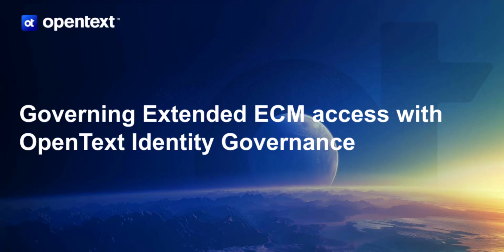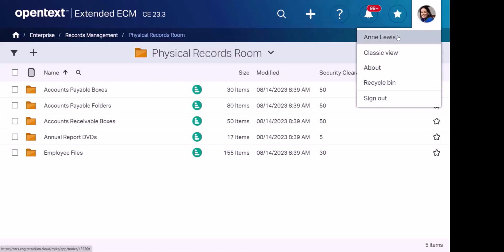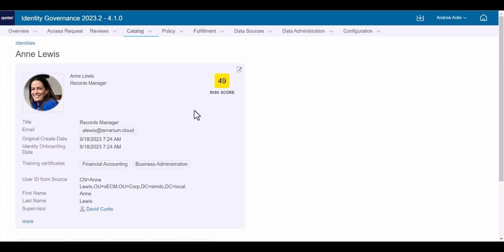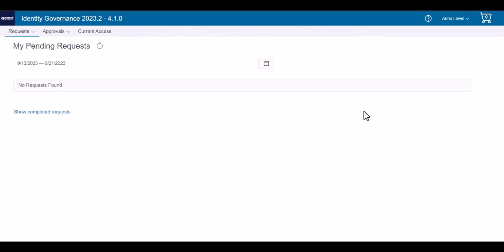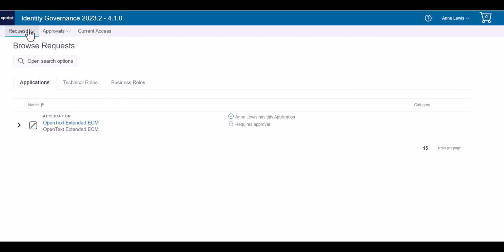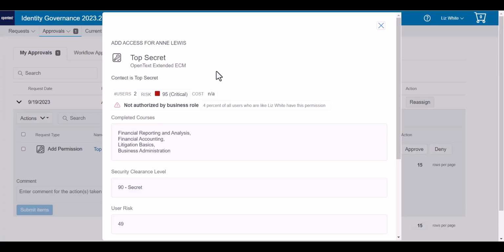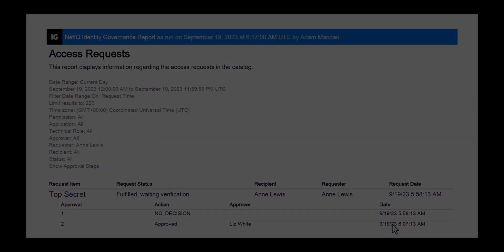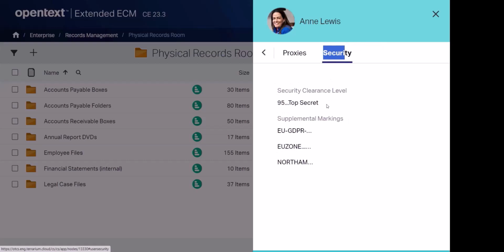Governing OpenText Content Management (Extended ECM) Access with OpenText Identity Governance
Watch a complete demonstration of managing document security clearances using OpenText Identity Governance integrated with OpenText Content Management (Extended ECM). This walkthrough follows a user requesting a "Top Secret" clearance upgrade and highlights the automated identity governance workflow behind the scenes.

Key features shown:
• Evaluating user risk scores and prerequisite training certifications.
• Automated checks for Separation of Duties (SoD) violations.
• Streamlined approval and routing for compliance managers.
• Generating attestation reports to document access decisions and maintain compliance.

ANALYST REPORT: See why OpenText Identity Governance and Administration (IGA) was rated an Overall Leader by KuppingerCole